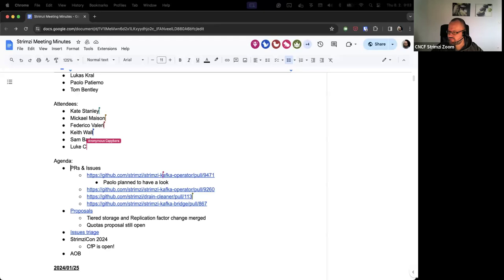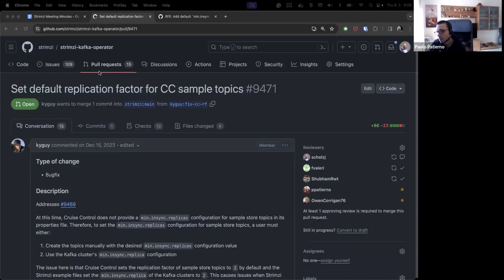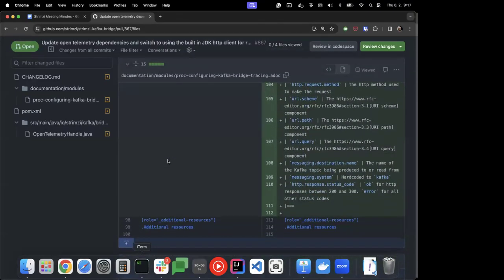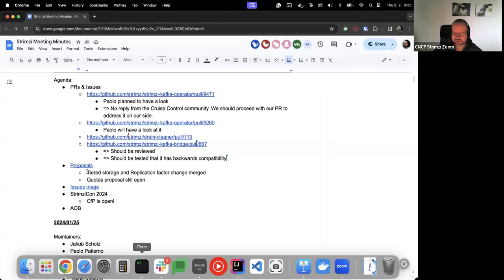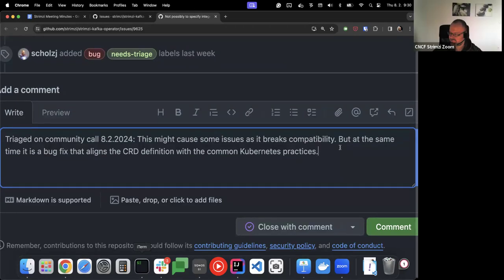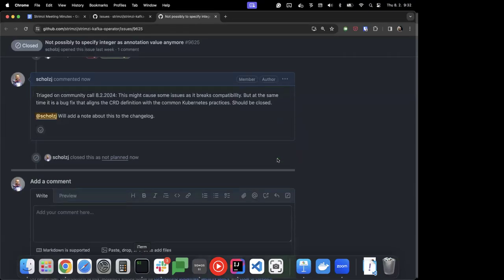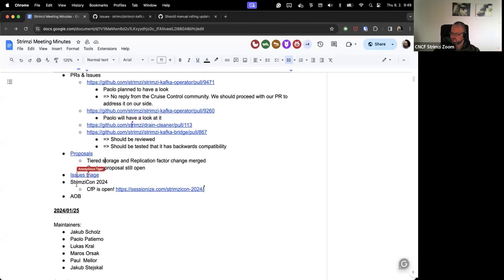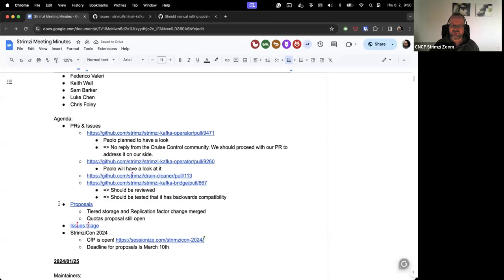Community Meeting - February 8th 2024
Strimzi Community Meeting recording from February 8th 2024.